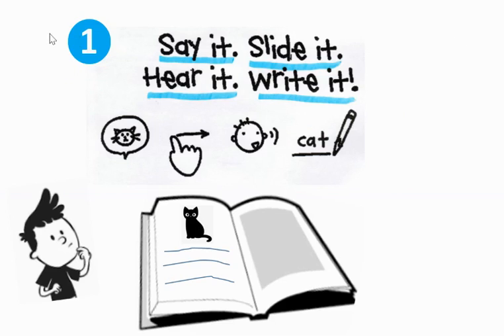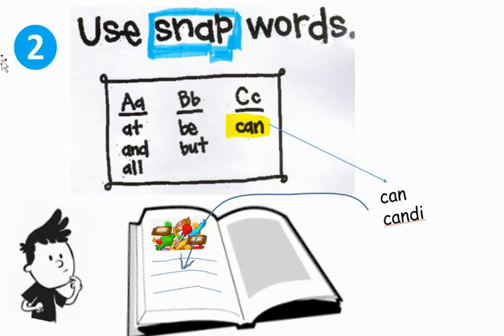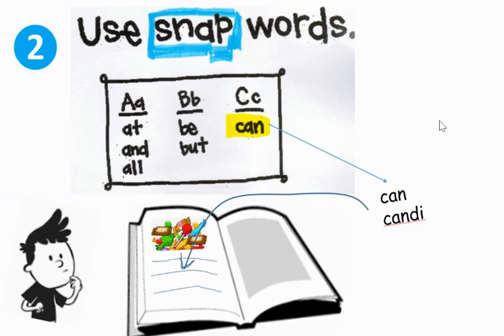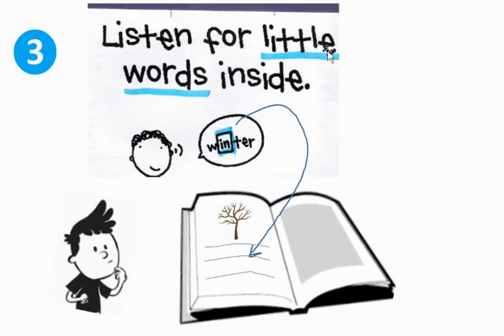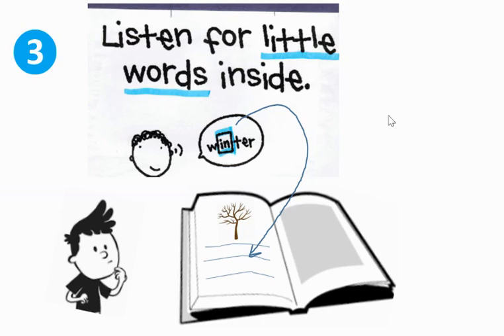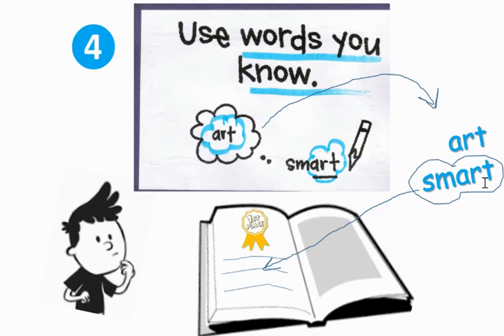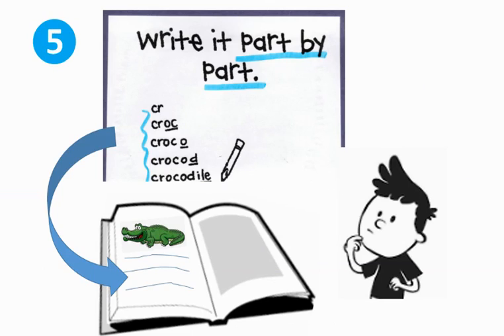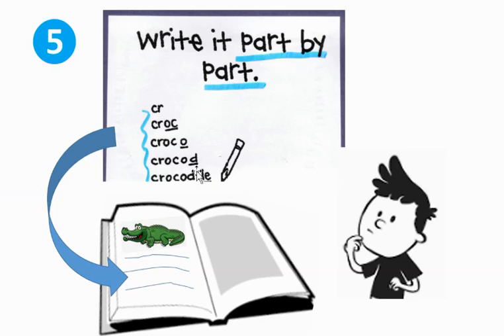Spell Words TC 5 ways